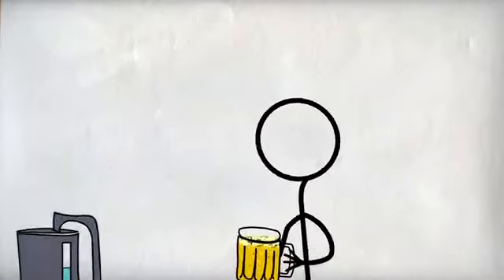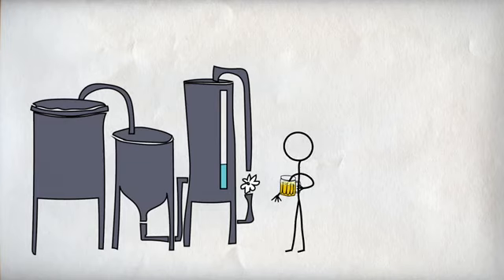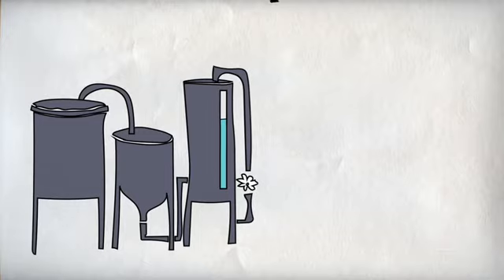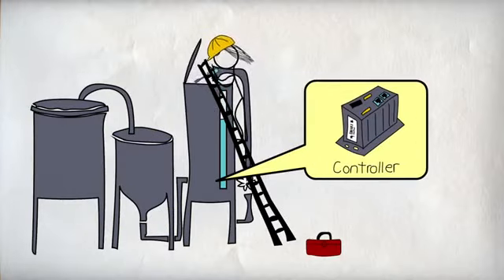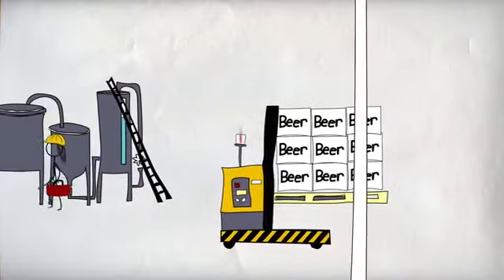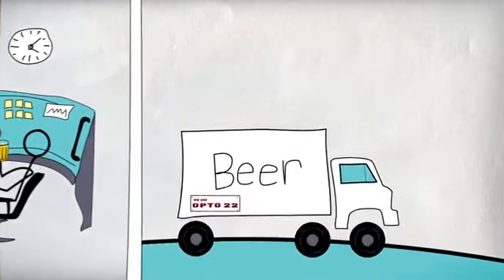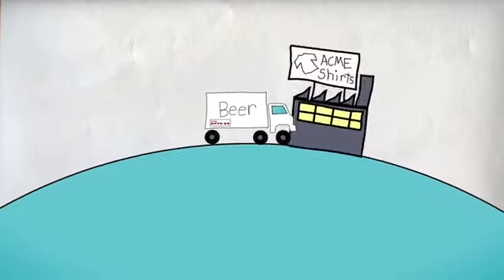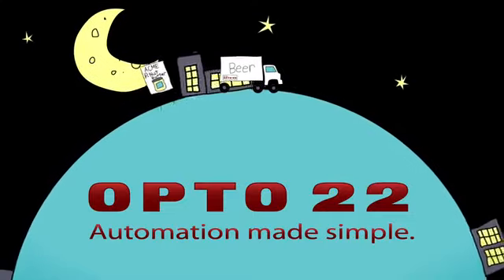Что такое промышленная автоматизация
Какой видит промышленную автоматизацию компания Opto 22